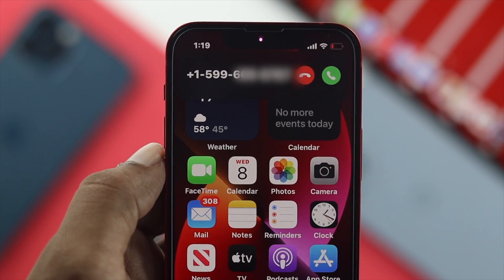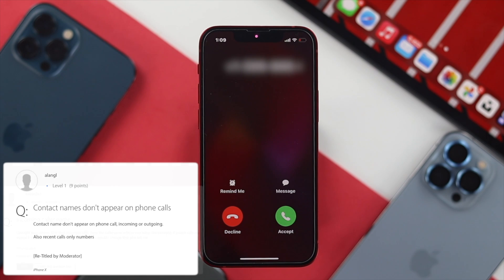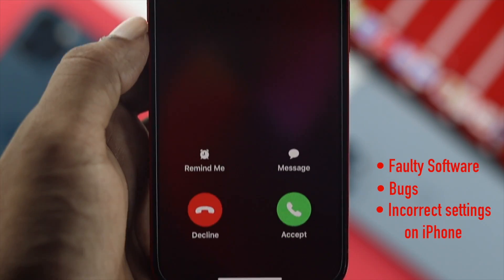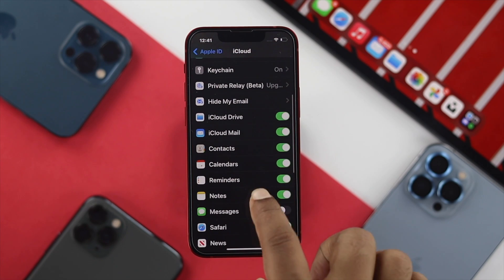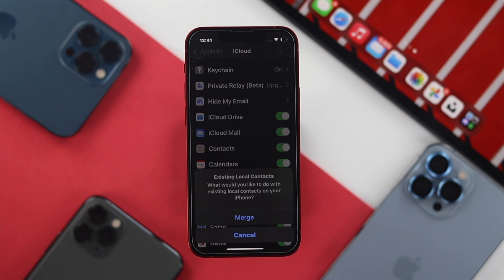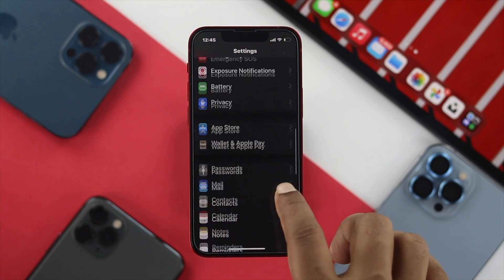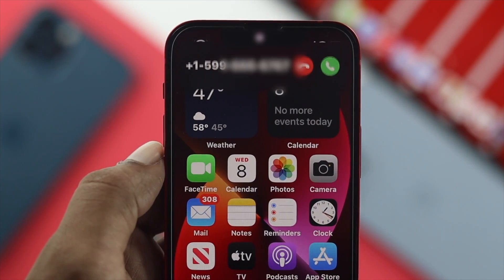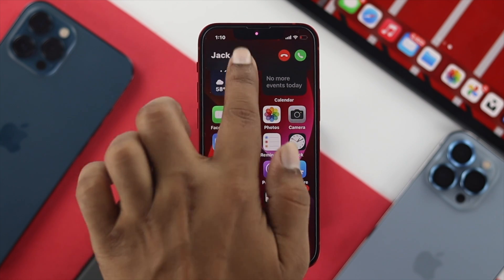Fix- iPhone Not Showing Contact Name for Incoming Calls!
iPhone not showing the Contact name but only the number when you get an Incoming Call? Check out the video for how to fix contact names not showing on iPhone 13 Mini/Pro Max, 12 Mini/Pro Max, 11 Pro Max, or any iPhone running on iOS 15.

0:00 Common Problems
0:37 Force Restart
1:02 Reload the Contacts
1:40 Turn on Dial Assists
2:03 Sign out then Sign in with Apple ID